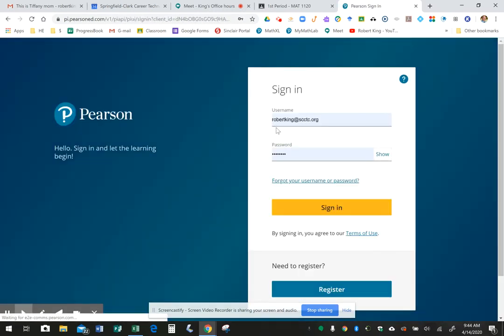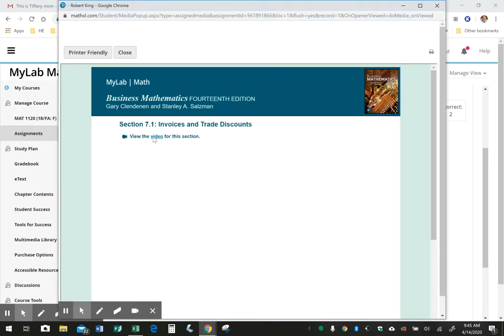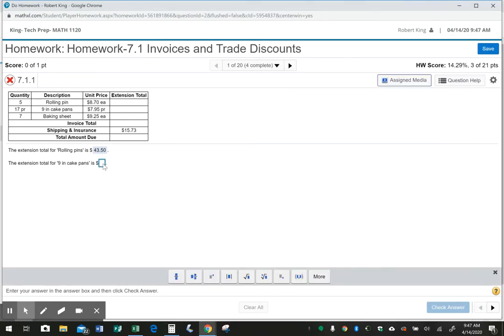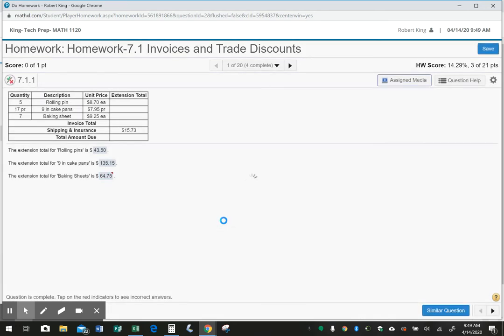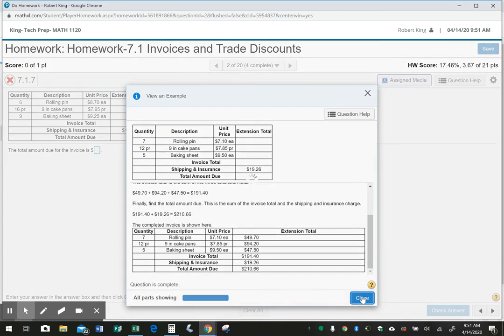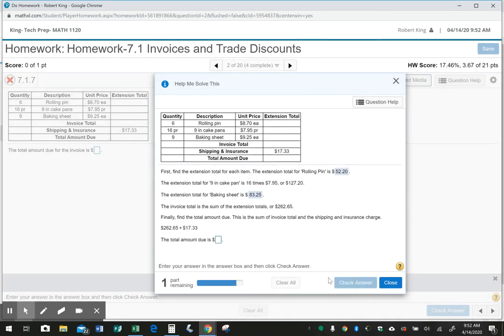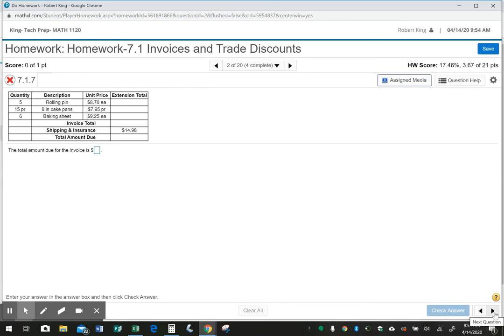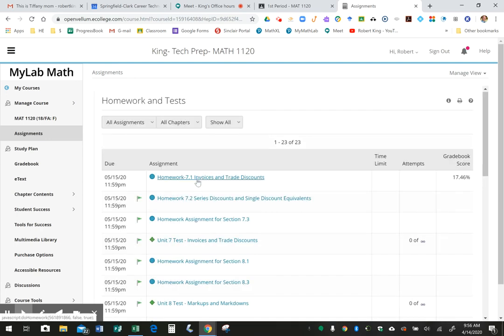How to log in and work on Pearson MyLab Math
This video shows you how to get logged into the Pearson MyLab Math course which I set up.  This is where all your assignments will be for the remainder of the school year 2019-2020.